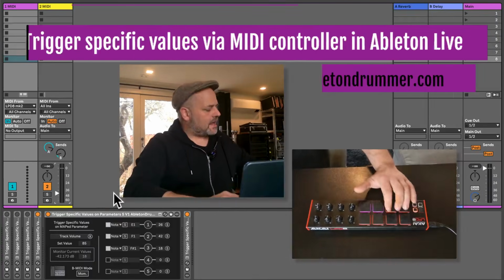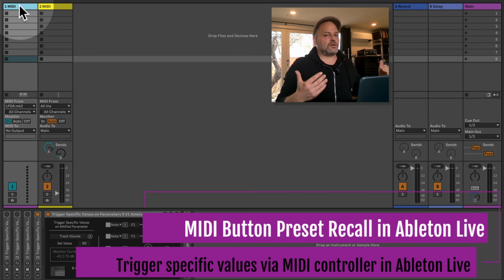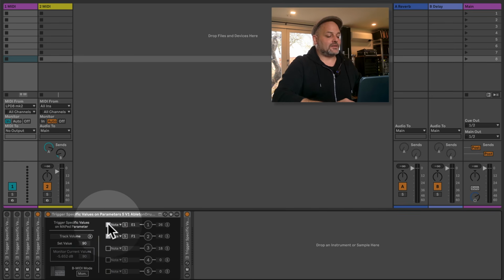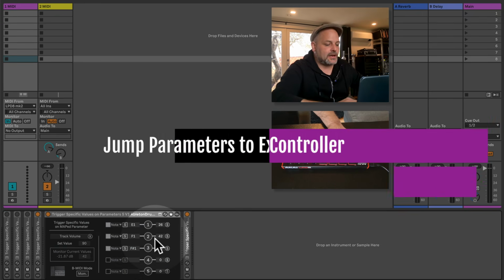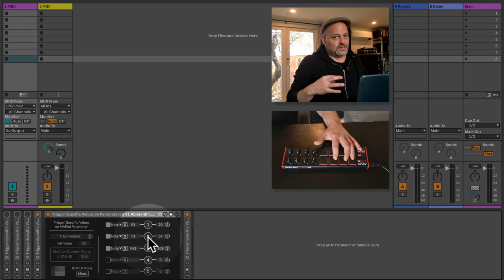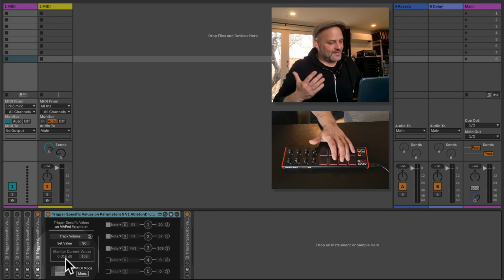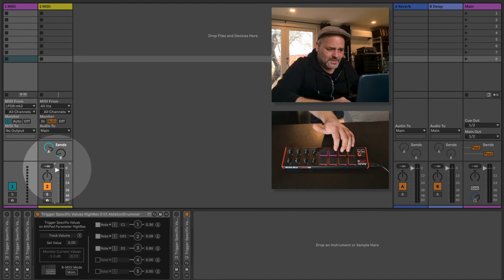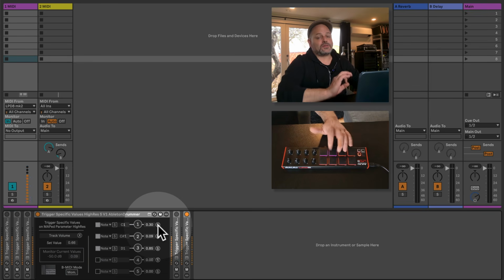How to trigger specific values via MIDI controller in Ableton Live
More info on Triggering Specific Values via MIDI Controller in Ableton Live

Chapters in this video:

00:00 - How to trigger specific values via MIDI controller in Ableton Live
00:38 - MIDI Button Preset Recall in Ableton Live
01:52 - Jump Parameters to Exact Values via MIDI Controller